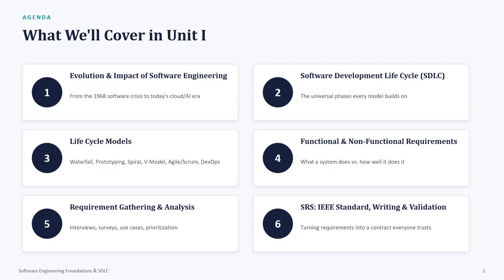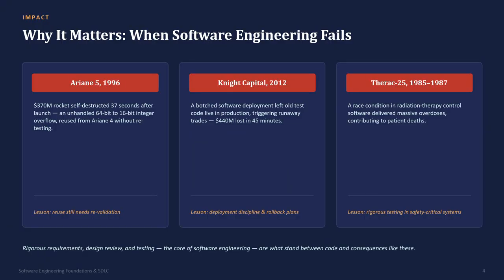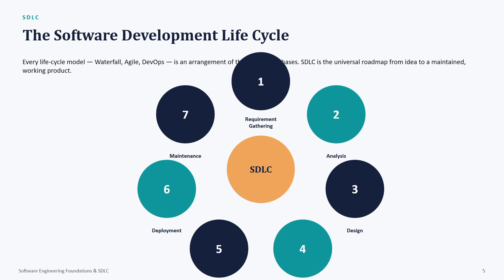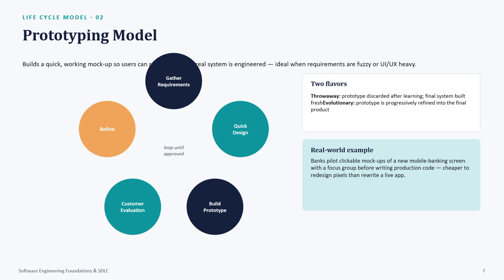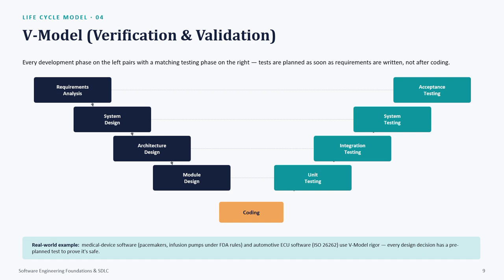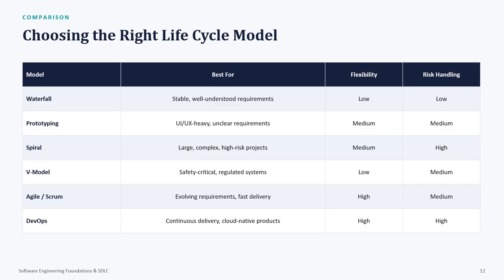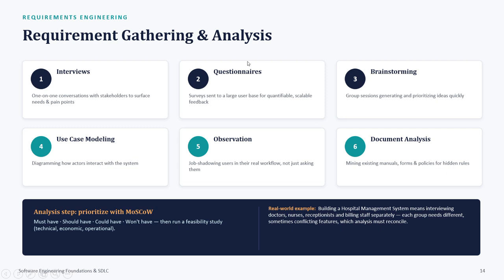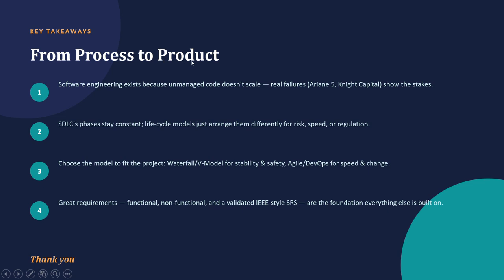software engineering (part 1)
Here is a structured YouTube video description based on your slide topic and series details. You can copy and paste this directly into your video upload page!

# 🚀 Software Engineering Foundations & SDLC | CS Foundations Series - Unit 1

Welcome to **Day 1** of our brand-new **CS Foundations Series**! In this video, we kick off **Unit 1**, diving deep into the core concepts of **Software Engineering Foundations & the Software Development Life Cycle (SDLC)**.

Whether you are preparing for university exams, technical interviews, or building a strong base in Computer Science, this comprehensive lecture breaks down complex software engineering principles into easy-to-understand concepts.

### 📌 What You Will Learn in This Video:

* **Evolution & Impact:** How software engineering evolved as a discipline and its core significance.
* **SDLC & Life-Cycle Models:** Detailed breakdown of various software development processes and methodologies.
* **Modern Frameworks:** Overview of Agile, Scrum, and DevOps practices.
* **Requirements Engineering:** Gathering, analyzing, and documenting system requirements.
* **SRS Specification:** Understanding Software Requirements Specification based on the **IEEE 830** standard.
* **Validation & Verification:** Ensuring software accuracy and quality standards.